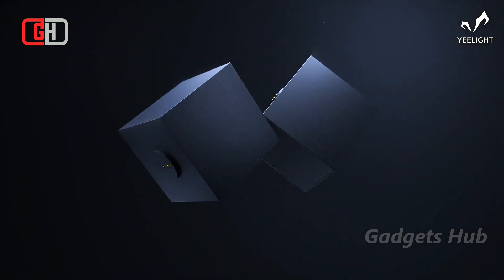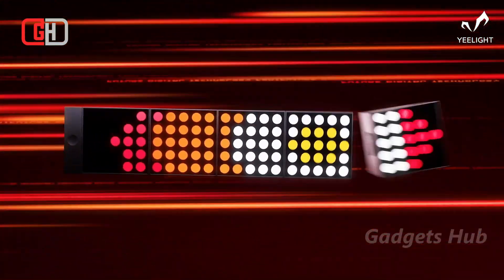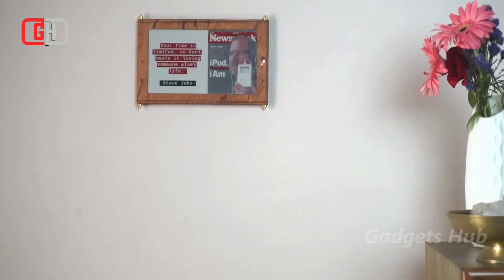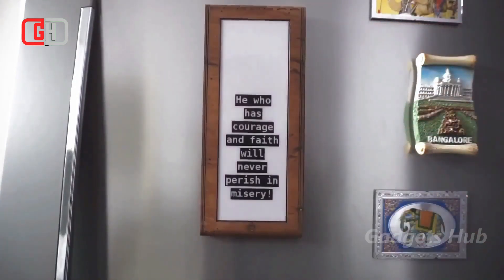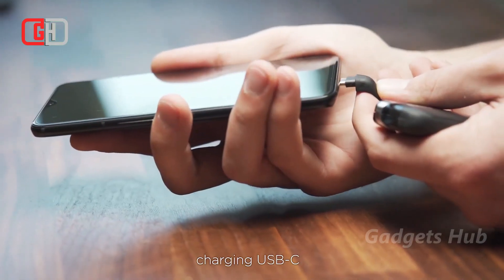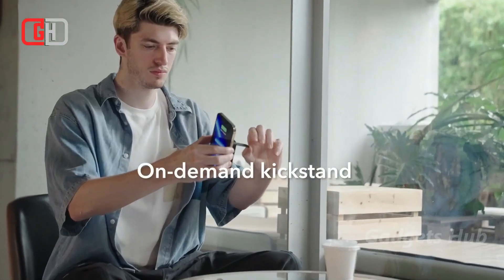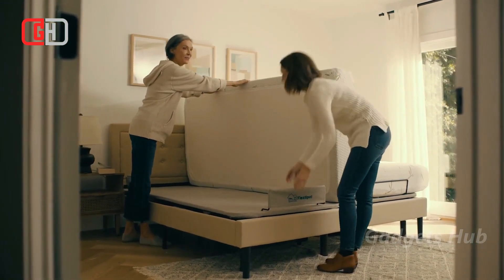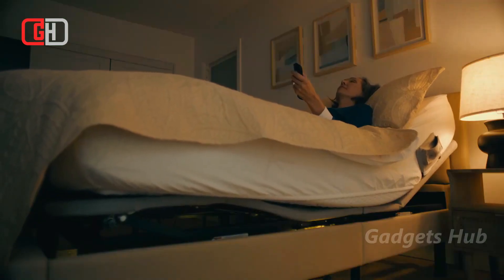05 Coolest Gadgets That Are Worth Seeing || Gadgets Hub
05 Coolest Gadgets That Are Worth Seeing